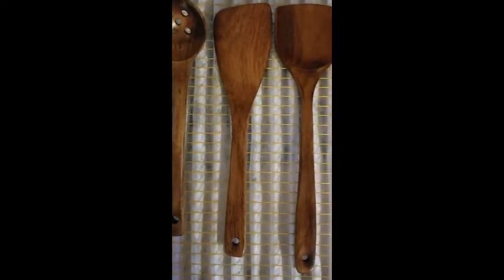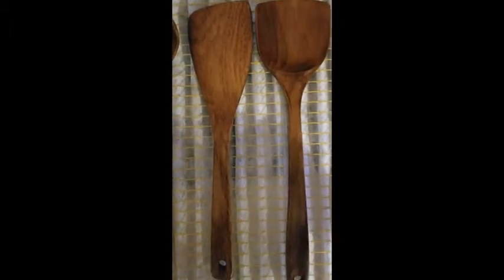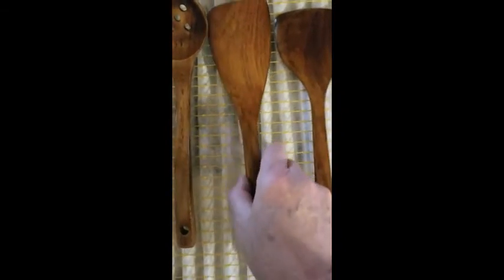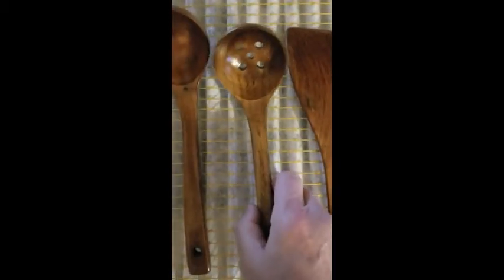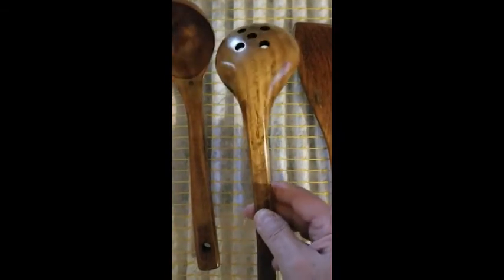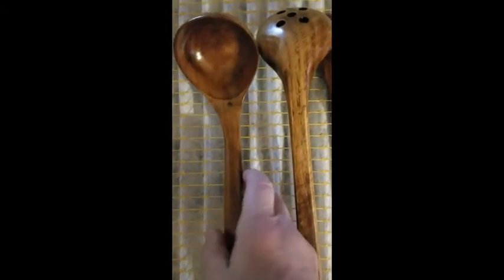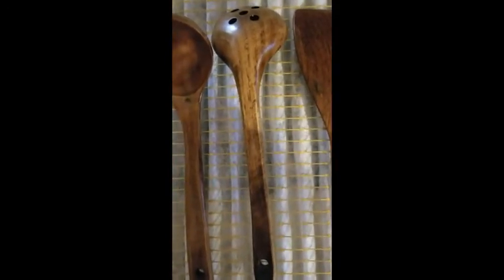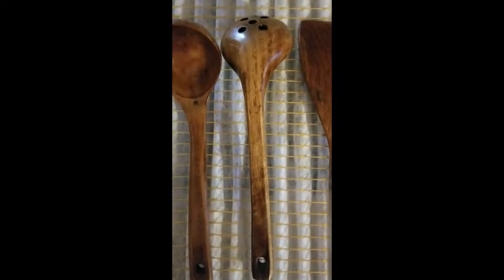Wooden Utensils Set for Cooking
【Material】Made of 100% real wooden kitchen utensils set.No crack、No odor、 No toxic、food safe. They are more beautiful than the pictures.Non-stick pan special kitchen utensils, the best material for cooking utensils,won 't scratch or damage your favorite non-stick cookware! You can also use these utensils for high heat sauteing, baking, mixing, flipping.
【Size of 4 Cooking Utensils】 Slotted spatula:13.38in, Angled spatula:13.36in, Mixing spoon:11.02in, Colander spoon:11.02in. The spatula is very sharp and easy to stir-fry and broth or cooking oil. The colander hole is larger than the colander with many holes, which is very convenient for cleaning.The size is very suitable your pan for cooking.Durable solid Non Stick kitchen utensils.
【Safe】The wooden kitchen utensils don’t hurt your Non-stick pan and be not melt when the heating is higher.They will not be like the teflon ones, as those started melting after it is used several times.The slotted spoon has a few holds.So it is easy to clean.
【Good Quality】With perfectly sanded, smooth, lightweight, strong, and not coated. Won't get warm and melt like silicone utensils or crack like bamboo spoons or bamboo spatula.It is can be used for 1-3 years.
【Attention and Care】To keep your utensils cooking at their best, with neutral soapy warm water wash and dry wholely by hands,store in a well-ventilated place and keep away fr

wooden spoons amazon
childrens wooden utensils
handmade wooden cooking utensils
wooden kitchen utensils india
olive wood spoons
wooden spatula set
kitchen utensils vocabulary
wooden spatula
kitchen utensils and equipment
wooden spoon
cooking utensils
kitchenware
wooden kitchen utensils walmart
wooden cooking utensils made in usa
wooden cooking utensils bacteria
wooden utensils bulk
bamboodlers disposable wooden cutlery set
best wooden spoon america's test kitchen
keemi wooden spoon
are wooden spoons safe
wooden spoons for eating
olive wood utensils
wooden kitchen spoons
wooden kitchen utensils target
wooden kitchen utensils holder
wooden utensils walmart
handmade wooden utensils
wooden eating utensils
wood utensils bacteria
wooden utensils to go
handmade wooden kitchen utensils
wooden accessories for kitchen
bamboo kitchen utensils
wooden items
wooden kitchen set
teak vs olive wood
wood kitchen tools